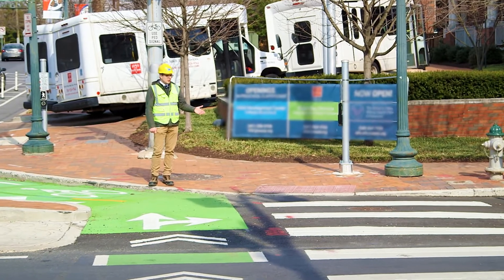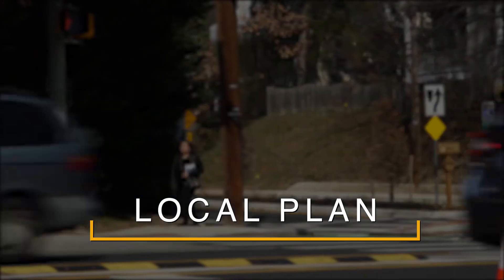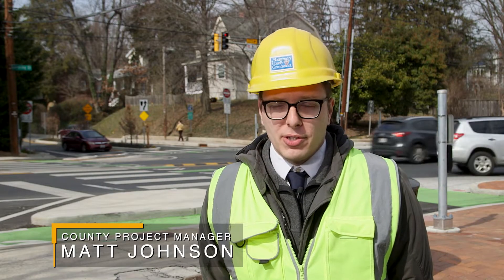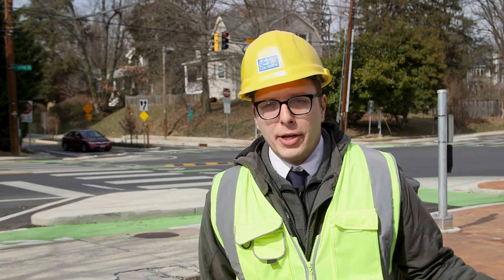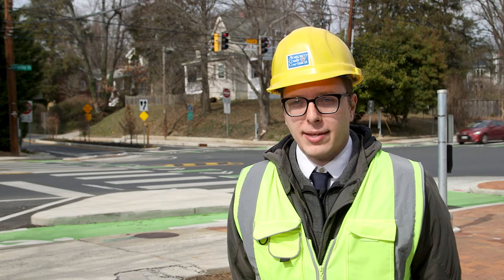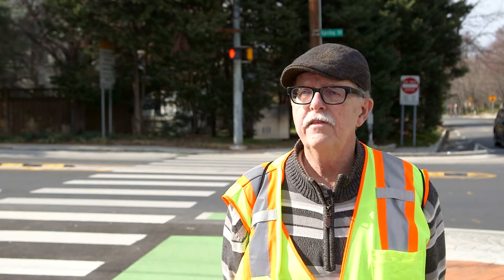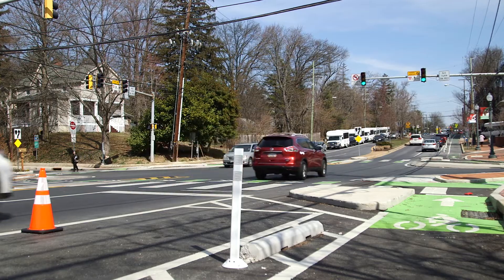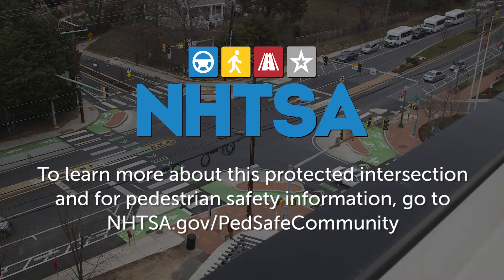Making a Community Safer for Pedestrians | A Protected Intersection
Here is an example of state, county and local officials working together to develop a protected intersection.